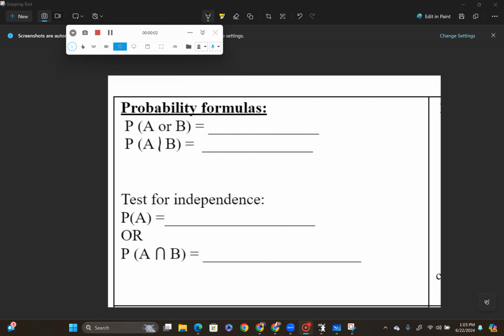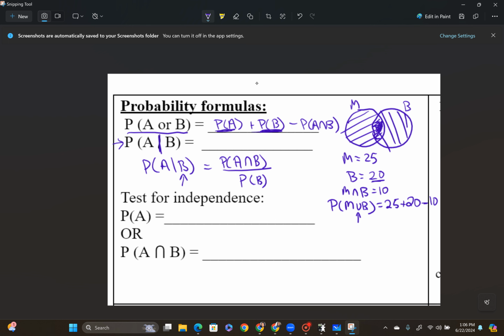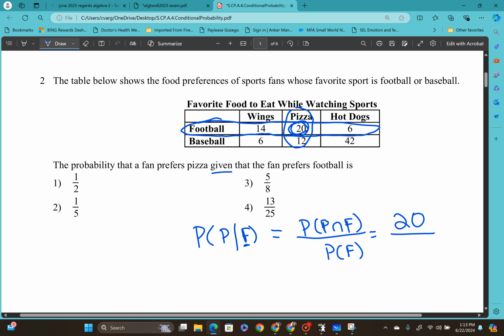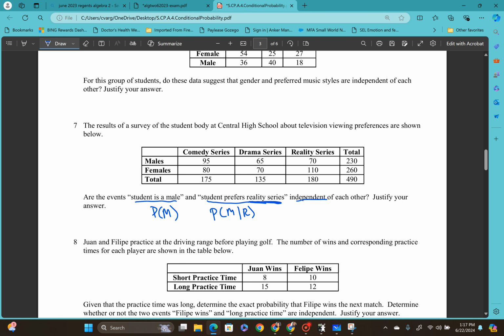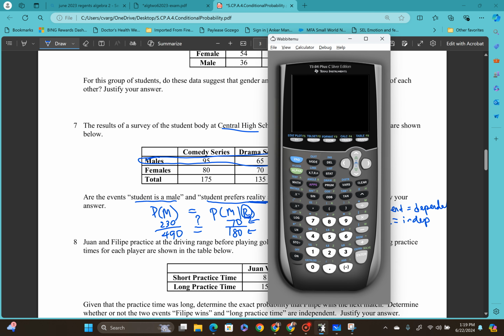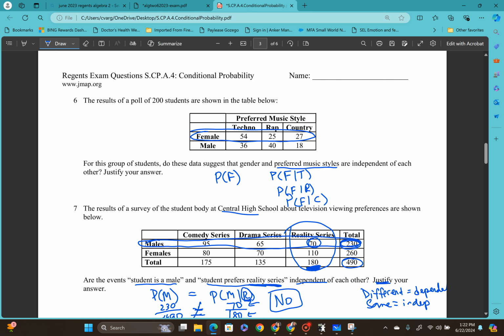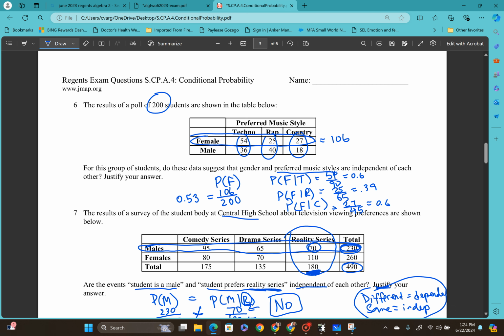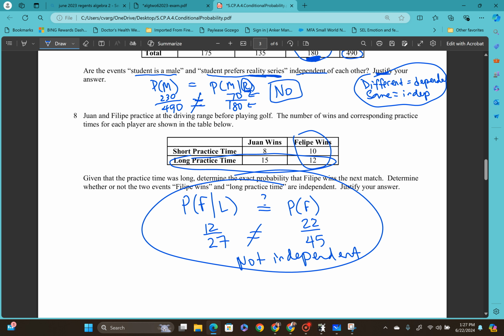Probability - Given and independent